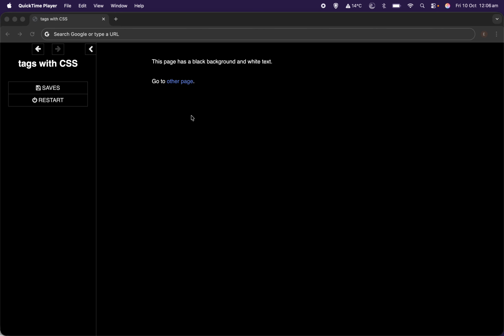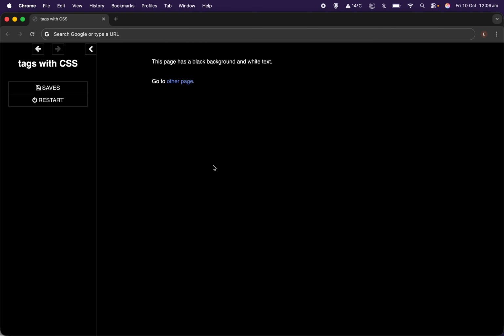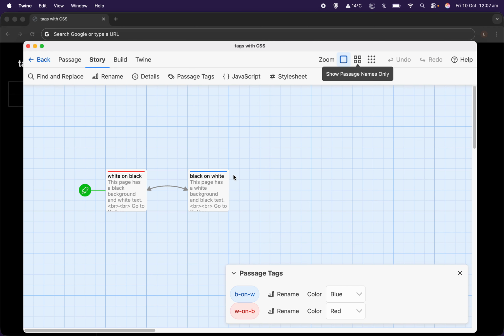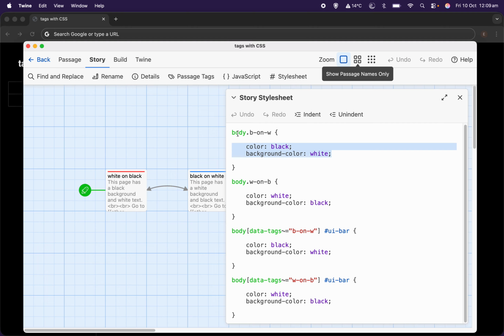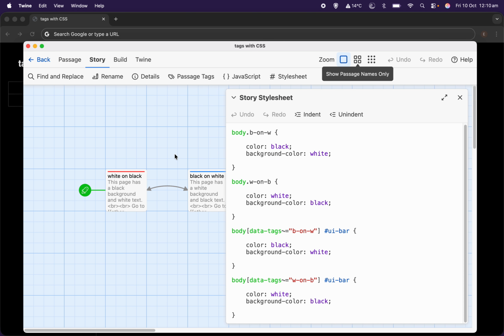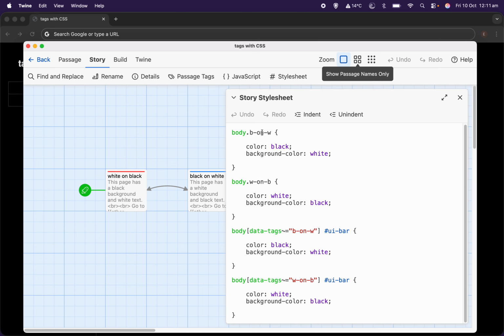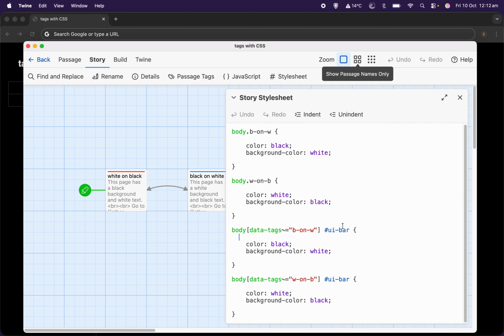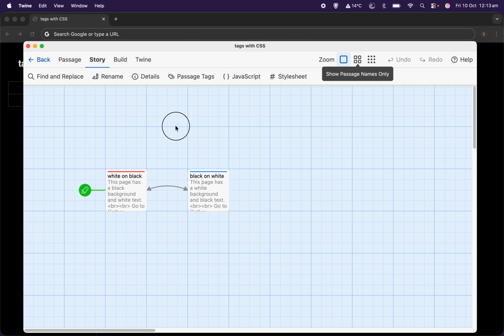338: Tags with CSS (Twine Sugarcube)